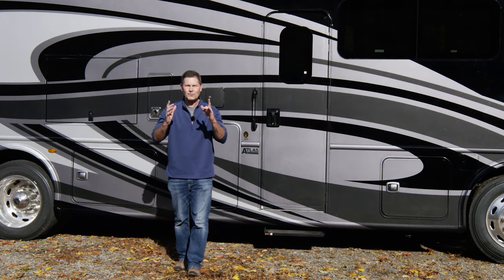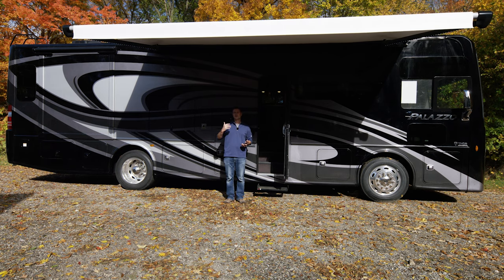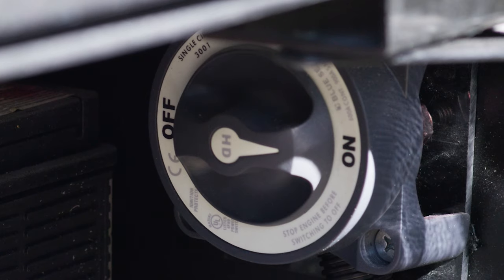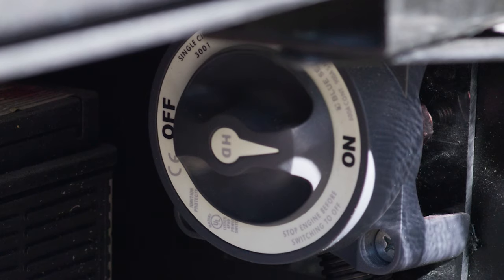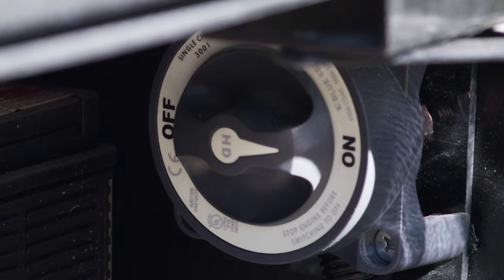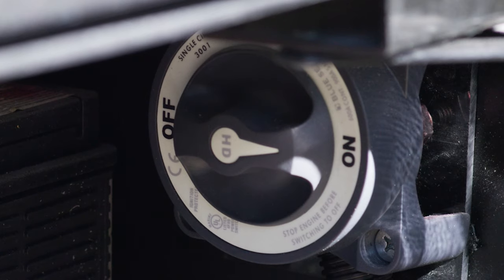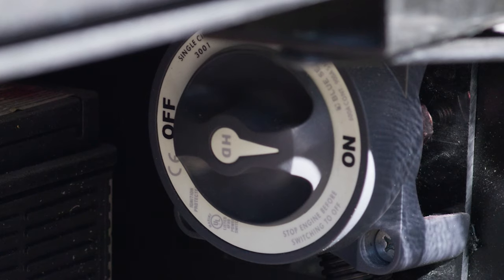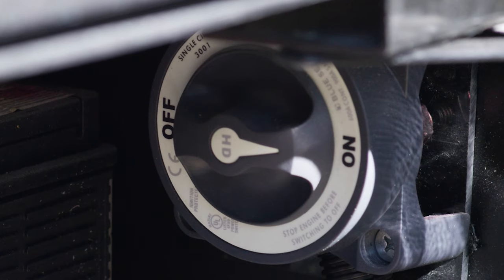How To Use Your Palazzo Luxury Class A Diesel Motorhome From Thor Motor Coach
Learning how to use all the features of your Palazzo couldn't be easier. In this video we'll show you around from front to back, inside and out so you can enjoy your trip and take the guesswork out of how something operates.

Looking For A Certain Feature? Find It Here:
0:00 - Video Overview
:14 – Entry Door Locks
:29 – Battery Disconnect Switch
1:49 – Entry Steps
2:12 – Refrigerator Water Lines
2:24 – Storage Bay/Slide Out Tray
2:59 – Exterior GFCI Outlets
3:17 – Furnace Exhaust
3:40 – Fresh Water Tank Fill & Operation
4:33 – Exterior TV & Sound bar
5:25 – Power Patio Awning Operation
6:58 – Tire Pressure & Maintenance
7:54 – House Batteries
8:14 – Chassis Battery Disconnect
8:40 – Solar Controller
9:02 – Inverter
9:58 – Exterior Propane Connection
10:38 - Slide Toppers
11:05 – Roof Ladder
11:38 – Docking Lights/Rearview Camera
12:03 – Engine Bay Overview
13:08 – Towing
15:06 – Connecting Shore Power
17:57 – Tankless Hot Water
18:26 – DEF Tank
19:13 – Wet Bay/Tank Dump & Flush
26:04 – Power Cord Storage
26:47  - Propane Tank Fill
27:52 – Dual Fuel Fills
28:28 – Fuse location for dash/hood release
28:58 – Heated, Remote, Side view Mirrors
29:43 – Generator Access & Under The Hood Maintenance
32:14 – Pet Window
33:04 – Leveling Your Coach
35:39 – Driver’s Side Window Shade
35:54 – Mirror Adjustment
36:27 – Auxiliary Start
36:48- Mirror Heat
37:05 – Understanding & How To Use The Digital Dash
41:52 – Air Brake
42:01 - Steering Wheel Adjustment
42:21 – Starting Generator From The Dash
42:32 – Dash Fans
42:42 – Electric Night Shade
43:07 – Dash Radio
46:29 – Flip Up Dash Workstation
47:03 – Using Raid Camp Plus
55:36 – Drop Down Overhead Bunk
57:22 – Swivel Captain’s Chairs
58:35 – Sofa To A Bed
59:29 – Dream Dinette Operation
1:01:58 – Using On Board Entertainment
1:03:45 – Fireplace Operation
1:04:30 – Kitchen Tour
1:07:42 – Bathroom Tour/Toilet Operation
1:10:34 – Bunks To Closet
1:11:31 – Bedroom Tour
1:13:46 – Co Detector/Smoke Detector/Fire Extinguisher
1:14:26 – Fuse Box
1:15:49 – Manuals/Warranty/Owners Resource